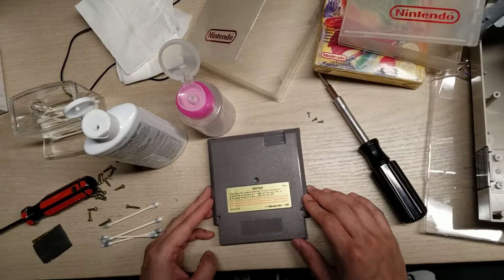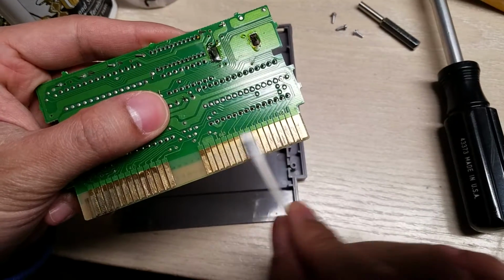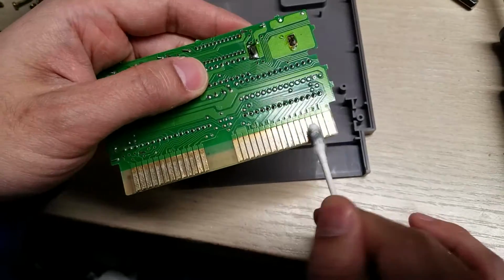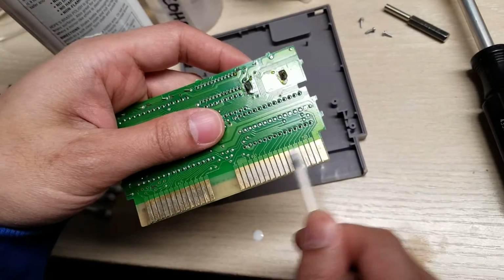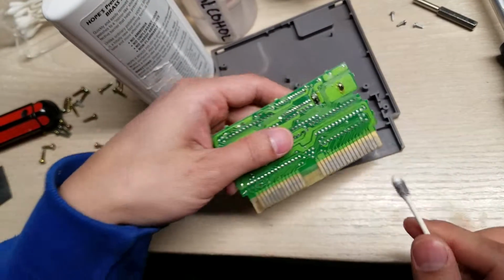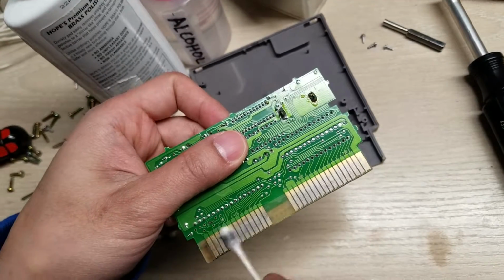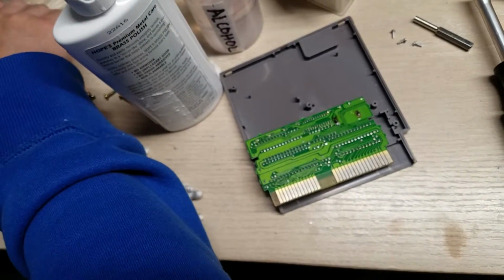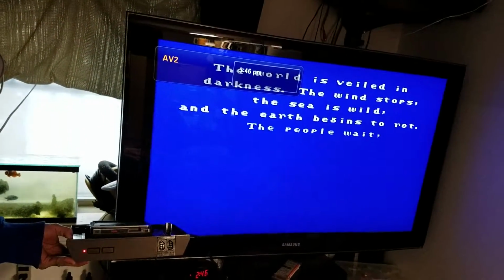Cleaning NES Cartridges